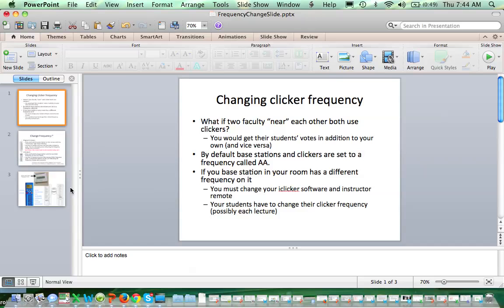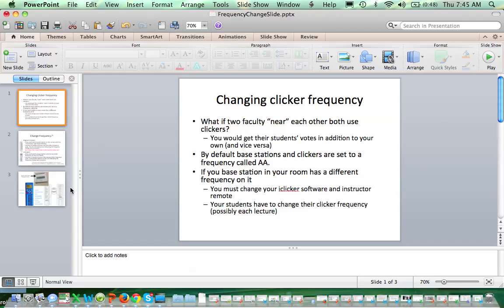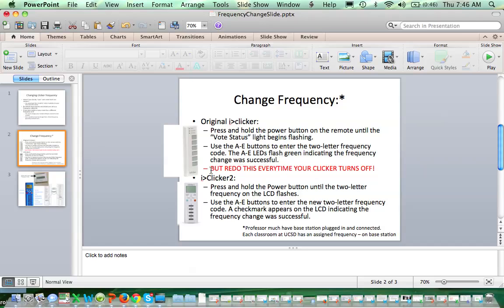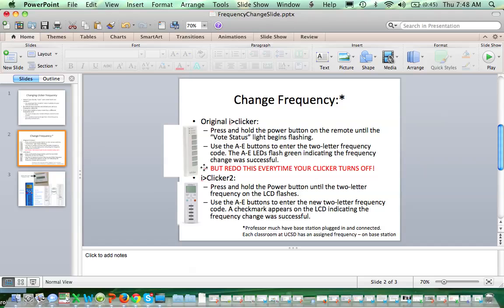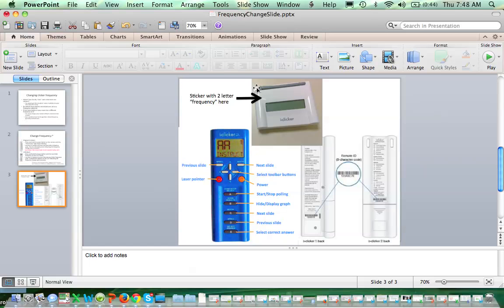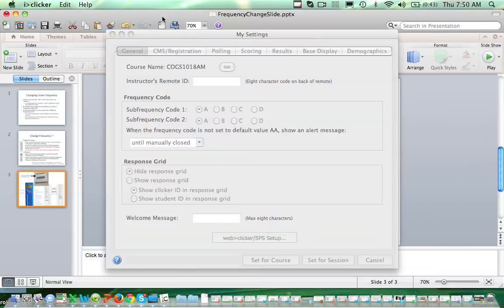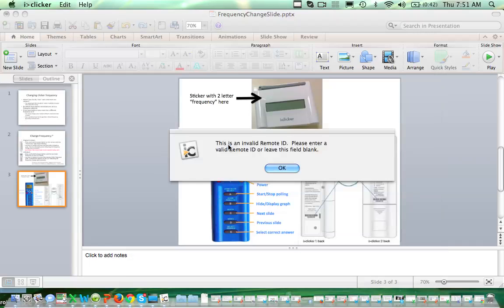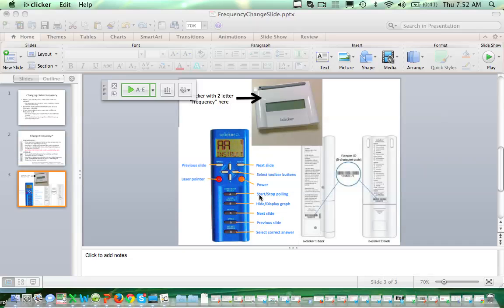Instructor Frequency Change